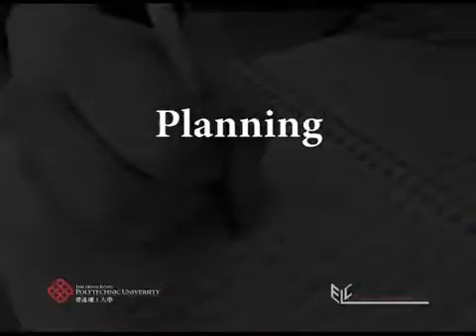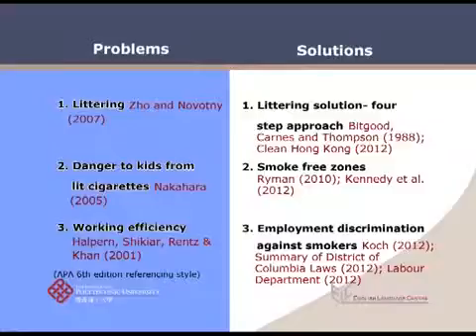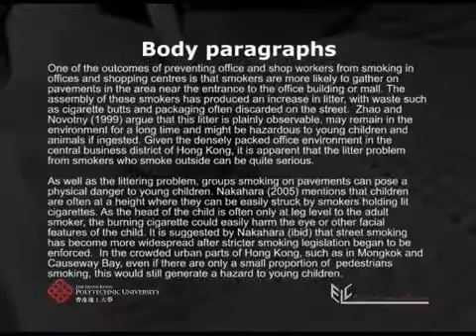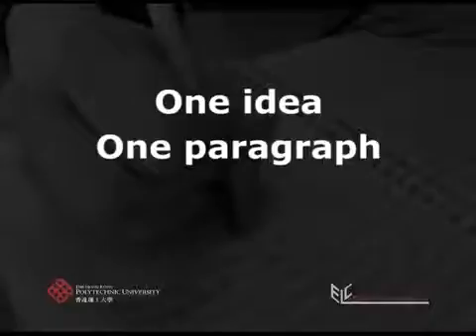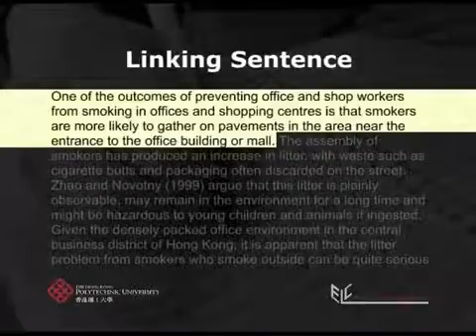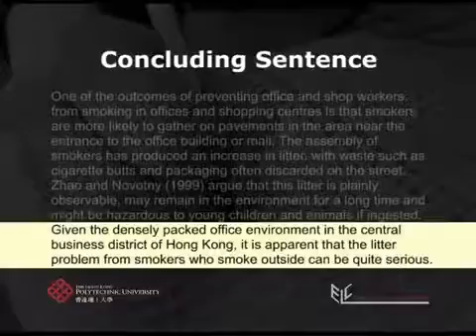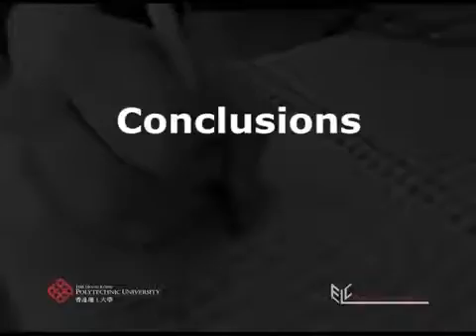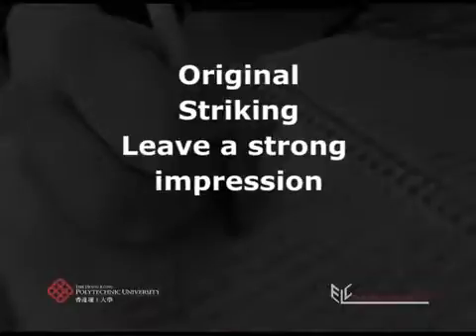How to plan, organise and write academic essays in APA or Harvard style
Our Academic essay expert Ms. Down Gillis talks about planning, organizing and writing academic essays in a way you get best grades in the assignments. Get customized essay help, assignment help, dissertation help and Thesis help by our experts in Marketing assignment help, Finance assignment help, Nursing assignment help and other subjects. and order your assignments.